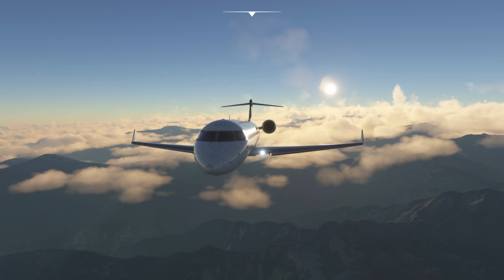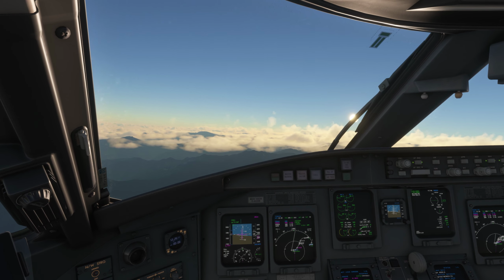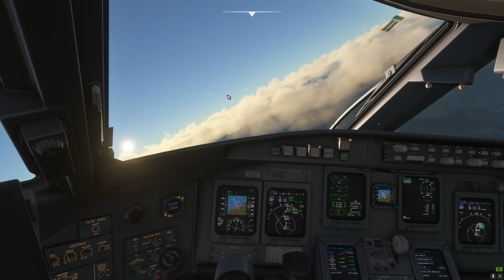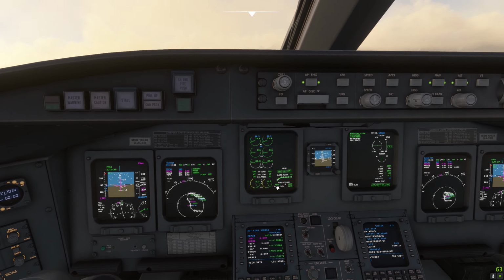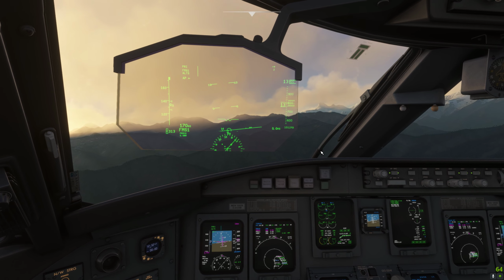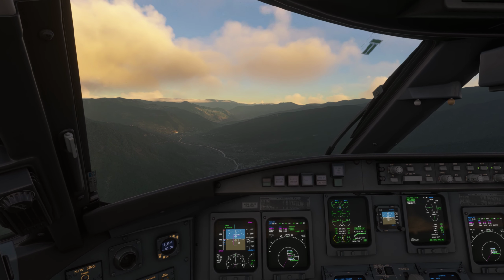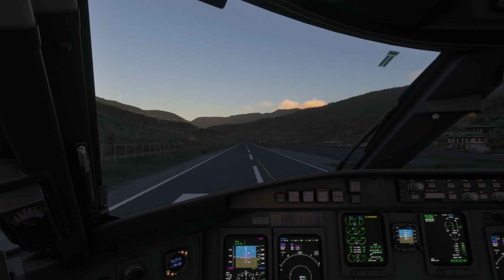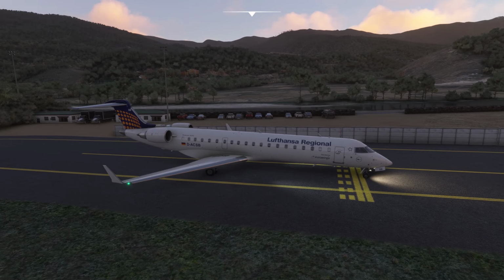MSFS2020 - CRJ700 landing at Paro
Hi there folks ! Yes I know another landing at Paro, but each aircraft is completely different and I wanted to completed it with these 3 .